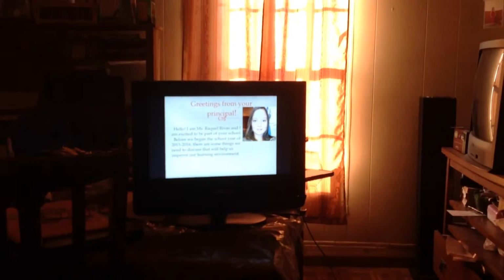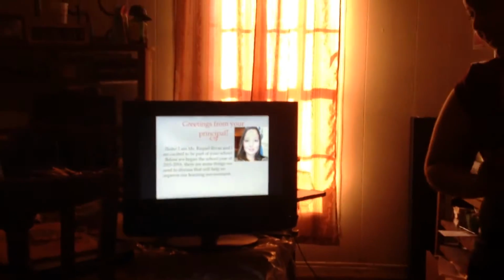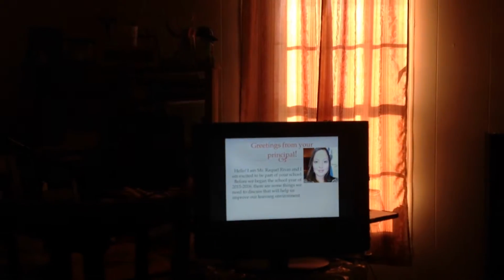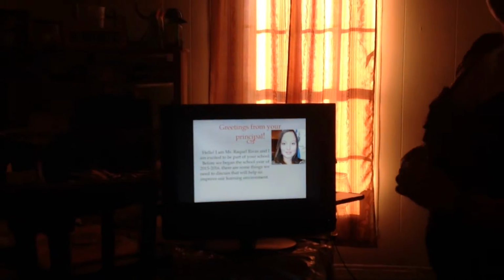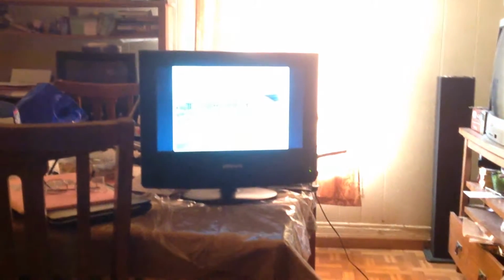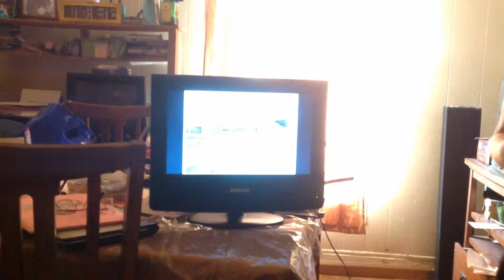Speech to Stakeholder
Speech to Stakeholder (parent, community member)